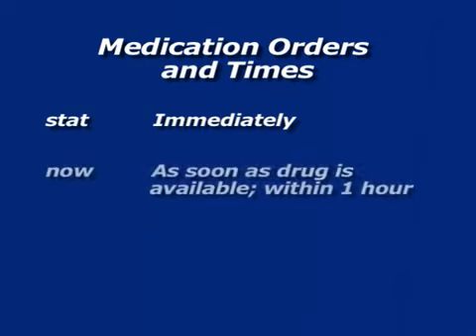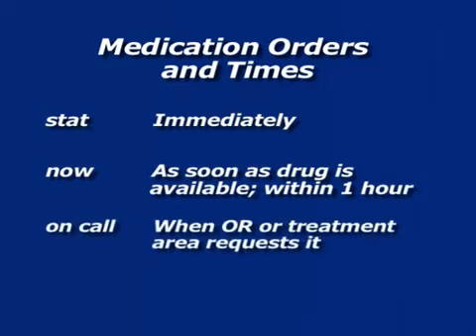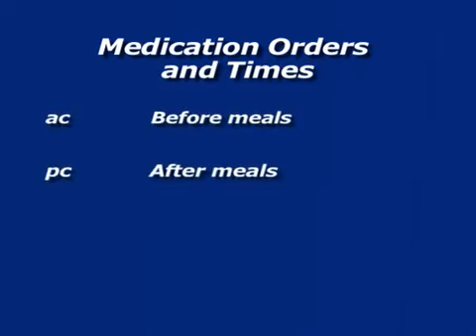Medications Preparing Meds - The Six Rights.flv